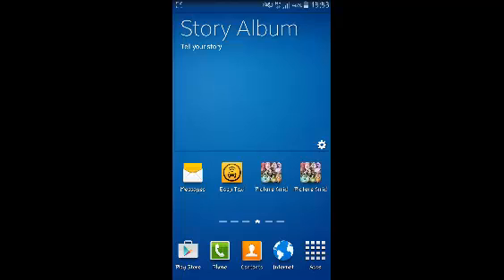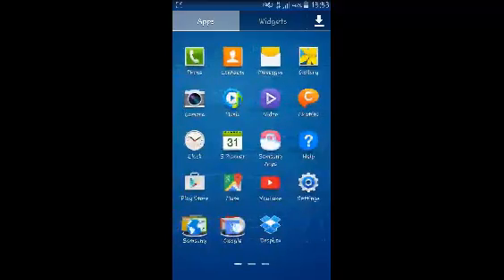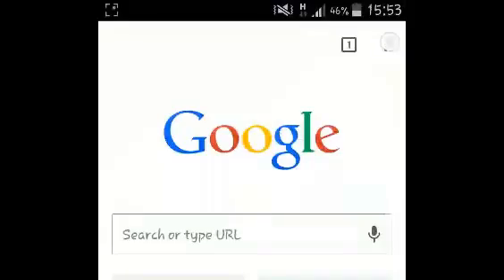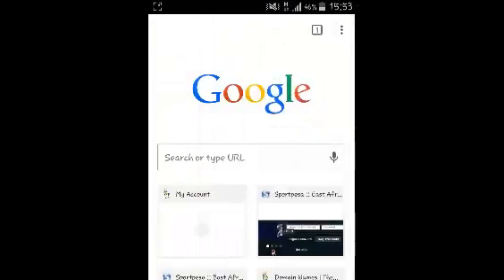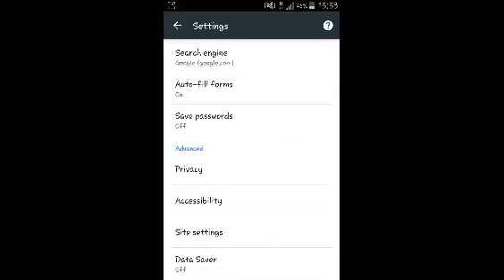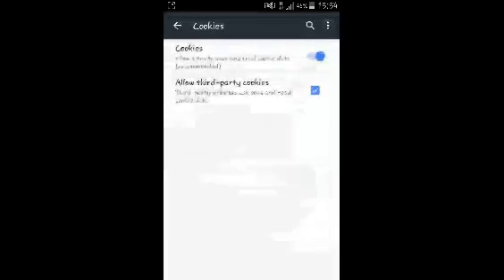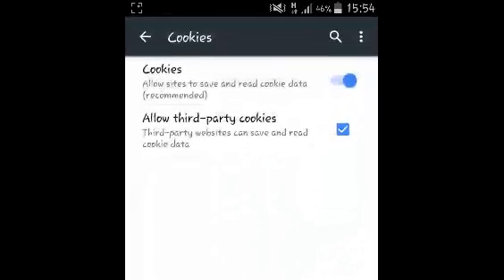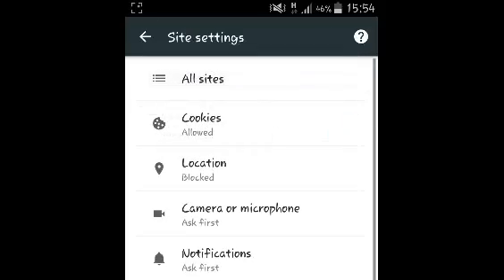How To Enable and Disable Cookies On Chrome For Android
Learn how to easily enable cookies in Google chrome on your Android device.

 Cookies are files created by websites you've visited that store browsing information, such as your site preferences or profile information.
Chrome for Android gives you control when it comes to cookie permissions.
All cookies are allowed by default, but you can adjust this setting.

How To Enable or Disable Cookies on Chrome for Android:
    Open the Chrome menu.
    It could be an icon Menu or a button Menu on your phone.
    Touch Settings then Site settings.

    Go to the website.
    Touch the green lock icon in the address bar.

If the site you're visiting starts with http://

    Touch and hold the URL.